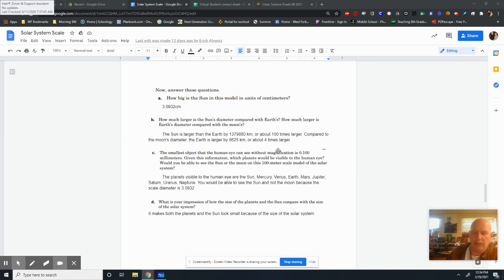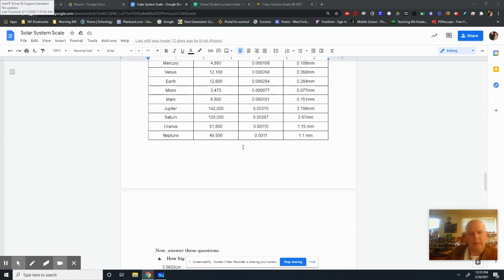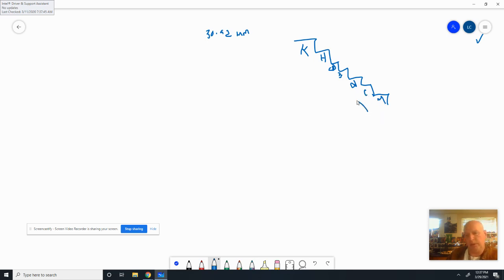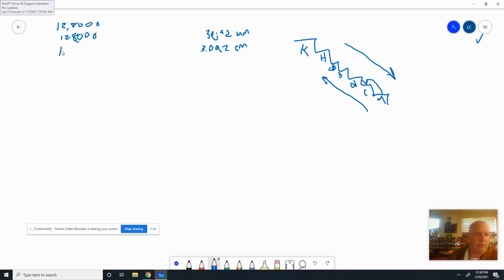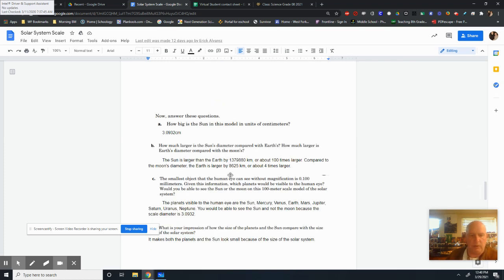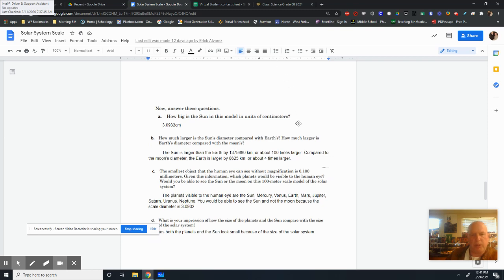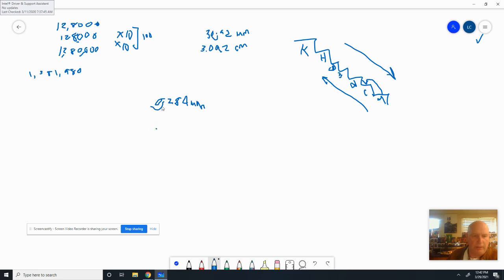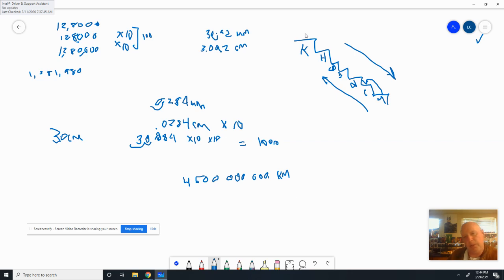Solar System Support Video-Part 2: Mar 29, 2021 12:45 PM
Use this video 2 to assist you with questions on the Solar System Scale model project.